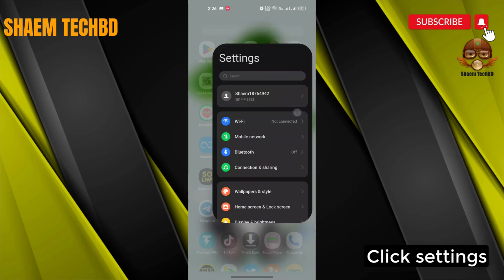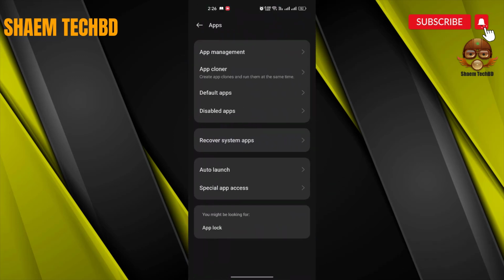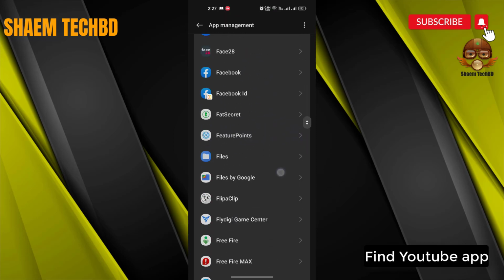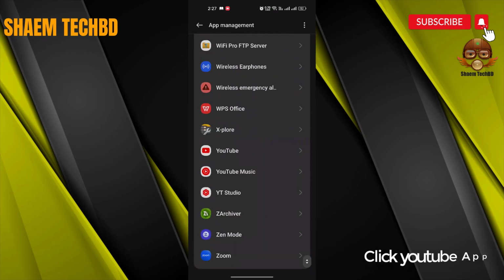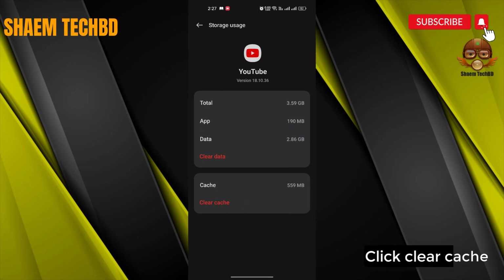How to Fix YouTube 2 Step Verification is Not Working in Android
How To Fix YouTube Failed To Load Video From Camera Roll Problem Solved.One of the biggest problems mobile phone users often face is YouTube not work­ing on Android. YouTube is the largest video platform on the internet, with 1.5 billion monthly logged-in visitors and hours of videos added every minute. YouTube has become a significant part of our lives because of the vast amount of video available for consumption and as a source of entertainment and knowledge.

Your Quary-
1.failed loading video from camera roll
2.failed to load photo
3.failed to load video
4.failed to load video from camera roll
5.how to fix youtube failed to load video from camera roll problem
6.youtube fix failed to load video from camera roll problem solve
7.youtube failed to load video from camera roll
8.youtube fix failed to load video from camera roll
9.youtube failed to load
10.failed to load video
11.camera roll problem solved
12.how to fix youtube failed to load
13.how to solve failed to load photo
14.failed to load video from camera problem solve
15.youtube failed video to camera roll
16.youtube problem failed video to camera roll
17.failed video to camera roll
18.youtube failed to load video
19.youtube failed to load video from camera roll
20.failed to load video gallery
21.how to fix error loading youtube
22.youtube not loading thumbnails
23.youtube videos won't load
24.ytd failed(2) the video is not available
25.youtube download video error
26.how to fix failed to load video
27.fix unable to load video
28.video failed to upload to youtube
29.enable to load video
30.youtube failed to download video
31.youtube unable to upload video
32.the video player failed to load
33.failed to load video from camera roll youtube
34.failed to load video photo
35.unable to load video
36.how to fix unable to load video
37.failed to load video
38.youtube video downloader error
39.video failed to load
40.yt video not downloading
YouTube 2-Step Verification Code Not Received / Not Working
youtube verify it's you problem | turn off 2 step verification
YouTube stuck on 2-Step Verification for Creators
How to enable or disable 2 step verification - YouTube
How To ENABLE 2 Step VERIFICATION In YouTube Channel
Why is Google using YouTube instead of text for 2
YouTube: How to Enable Two-Factor Authentication
Get Gmail 2FA text verification code instead of starting
How To Secure your YouTube Channel with Setup 2-Step
What to Do If You Can't Sign into YouTube?
I can't receive the verification code sent to my phone
How to Set Up Two-Factor Authentication 2023
Unable to log on to YouTube via iPhone
Google 2-Step Verification Frequently Asked Questions
YouTube app doesn't launch
How to Verify Your YouTube Account
Fix: Google - Verify It's You Just Spinning
Troubleshooting issues with Google Authenticator
How to turn on 2 steps verification for your YouTube Channel
How to set up a 2-step verification on my YouTube account
Troubleshoot: 2-step verification 2023
How to Fix the "There Was a Problem Signing In to Your
YouTube creators will be forced to do this one thing
Troubleshoot the Remember Me feature in Two-Step Verification
YouTube won't let you sign in? Here's what you need to do
Issues with Nintendo Account Two-Step Verification Code
Can't sign in, Browser or app may not be secure
How to Turn Off 2-Step Verification in Gmail
How do I change my phone number for 2-Step Verification?